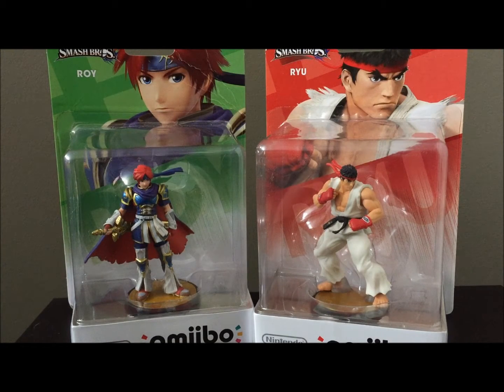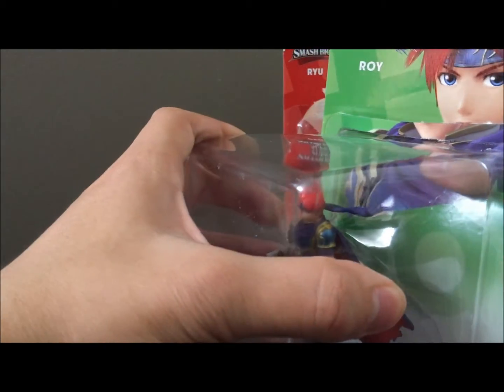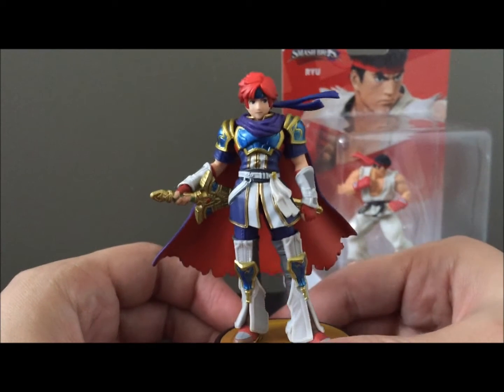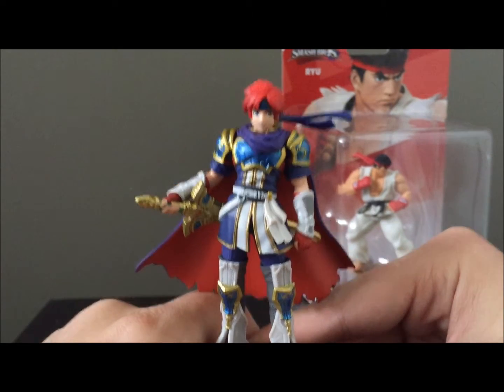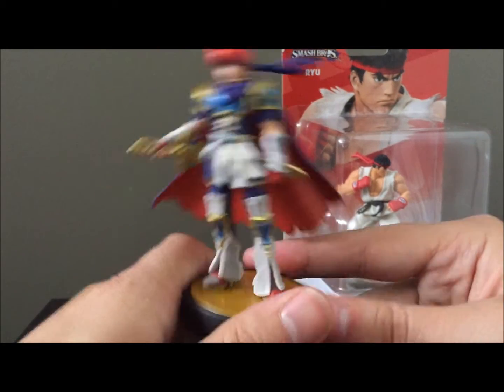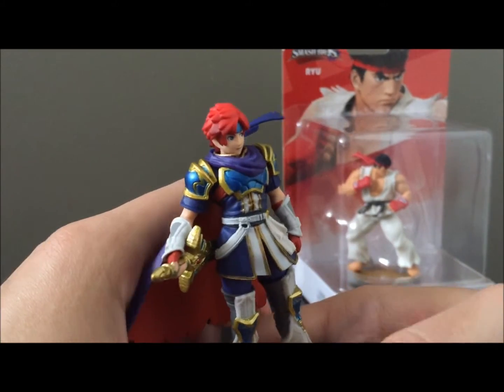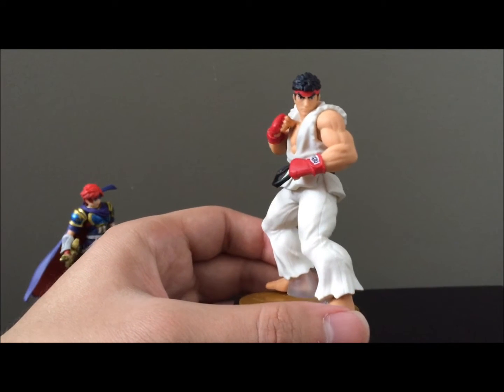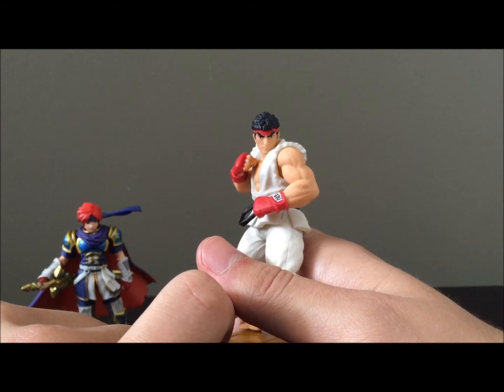Amiibo Collecting Ep: 32 - Royu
This will either be remembered as the most meme-y episode, or "the one where he fawns over Ryu's muscles"...